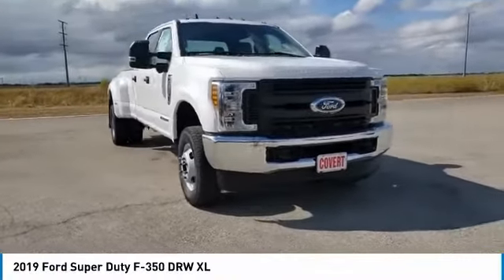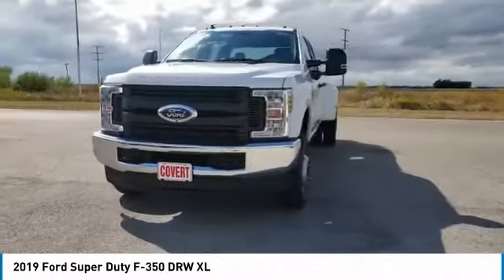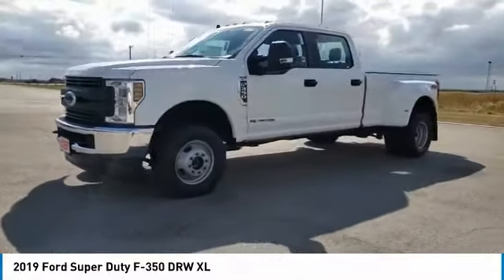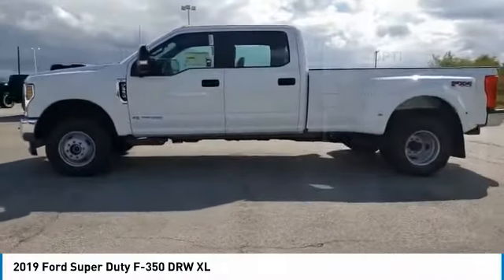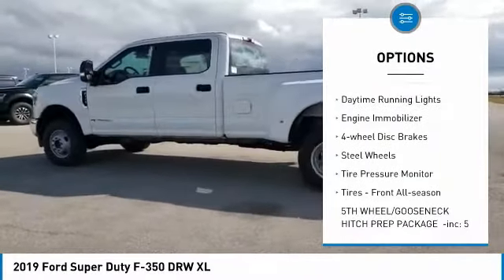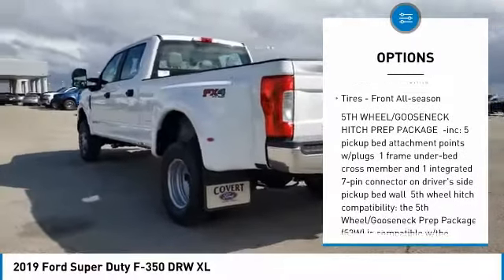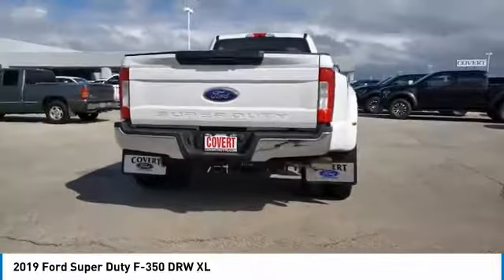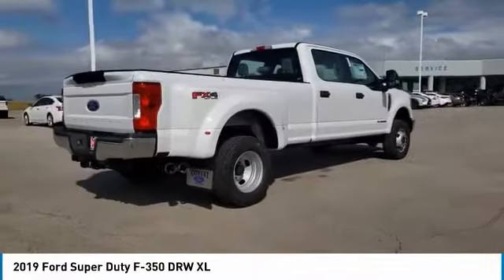2019 Ford Super Duty F-350 DRW Hutto TX 192991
2019 Ford Super Duty F-350 DRW XL

Covert Hutto
1200B E. Highway 79

4WD. Oxford White 4WD XL Power Stroke 6.7L V8 DI 32V OHV TurbodieselWhether you are in the market to purchase a new or pre-owned vehicle, if you need financing options, we'll help you find a car loan that works for you! Even if you have bad credit, or are a first time car buyer, you can trust that Covert Ford Chevrolet Hutto will professionally fit you into the automobile of your choice. Please call Dan Covert or text at (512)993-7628 for personal assistance or come out and see us. We are just a short drive from these areas Austin, Round Rock, Georgetown, Leander, Pflugerville, Killeen, Temple and other local cities. Please come out and be apart of the Covert family.